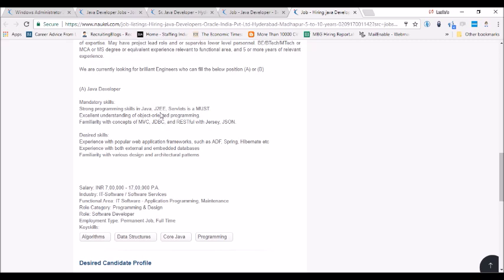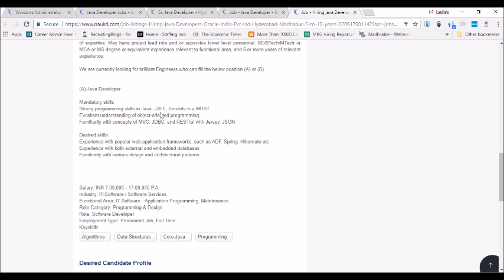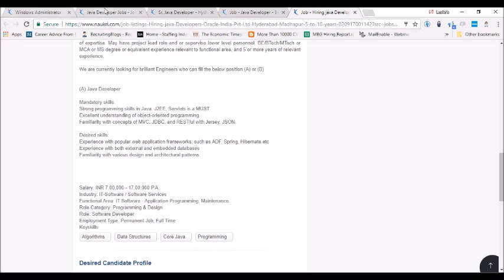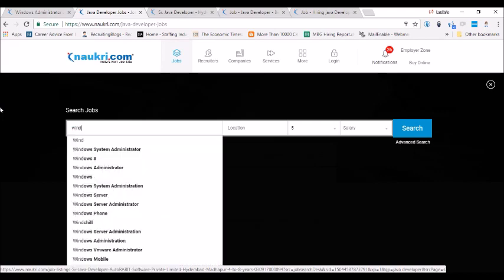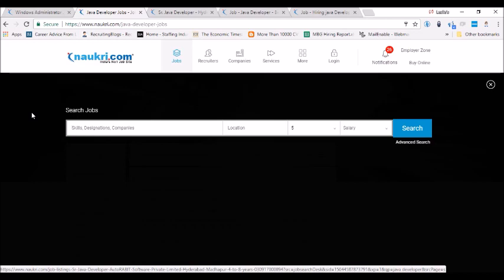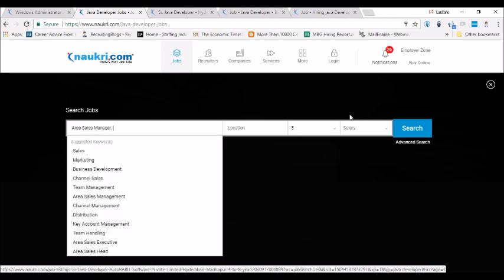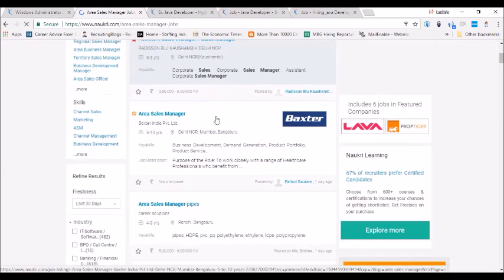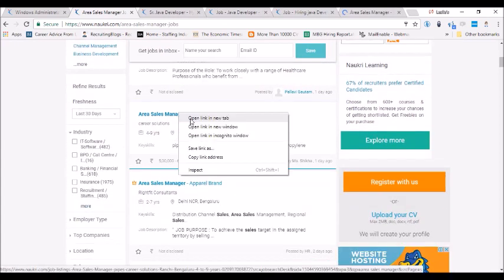Key Skills- How to find yours? Naukri Tutorial Part 3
Thank you all for your great support for my video on How to get more Interview calls through Naukri. Many have asked how to find their key skills and many asked me to tell them their key skills. This video helps to find the answer for those. Here I explain how to find key skills for your experience.

For Freshers to get HR Job in 35 Days - Register